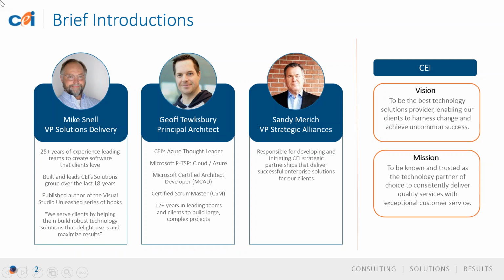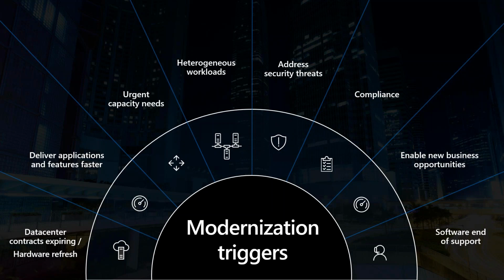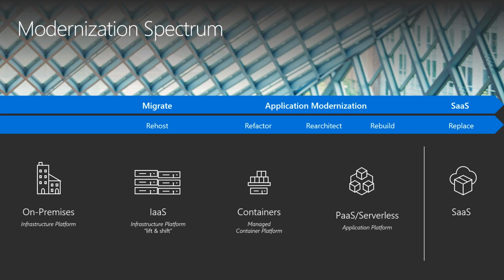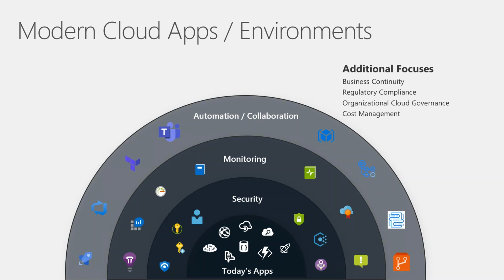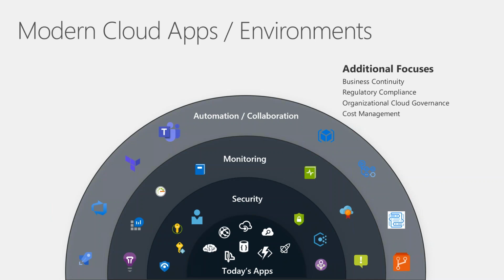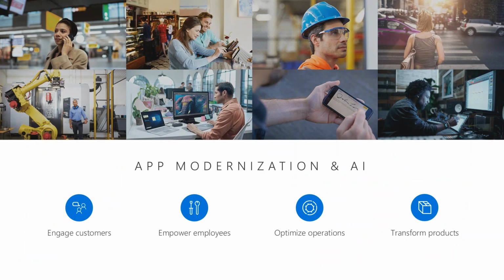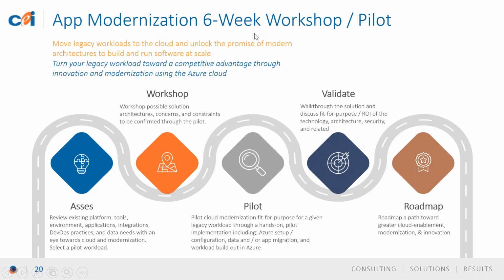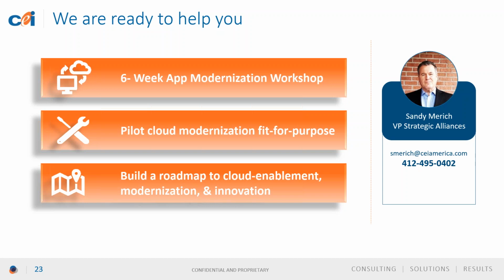CEI 2020 Summer Series Webinar: App Modernization with Azure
Discover how you can unlock the promise of modern, Cloud solutions to build and run software at scale.

CEI is a Microsoft Certified Gold Partner - and our top Azure experts will be on hand to guide you through the following topics:
- Overcome and innovate where legacy applications are holding you back
- How our modernization services help you take an existing app or workload and optimize it for the cloud
- How to turn legacy workloads toward competitive advantage through enabling cloud infrastructure, automating process with DevOps, and innovating your code base

Featured Presenter:
Geoff Tewksbury, Principal Architect - Geoff is CEI’s Microsoft Azure Practice Lead and is responsible leading onshore and offshore teams on large complex engagements, including technologies such as Microsoft Azure, SharePoint, Windows 8, ASP.NET and Mobile solutions. Geoff is a Microsoft Certified Applications Developer, and a Microsoft Partner Technology Solutions Professional.